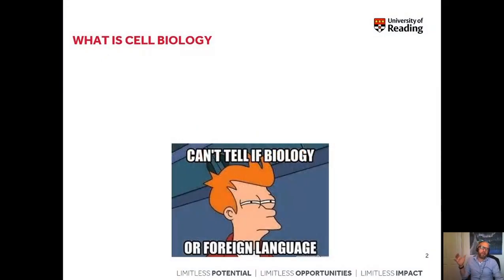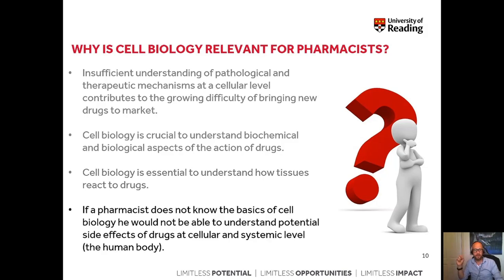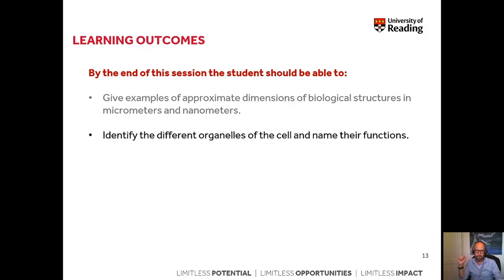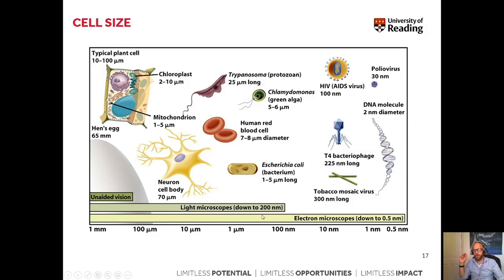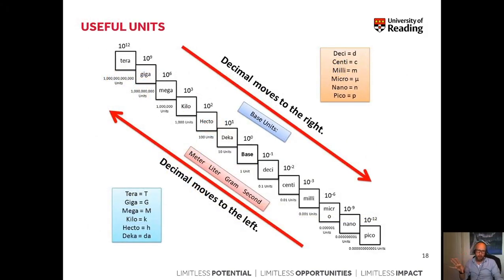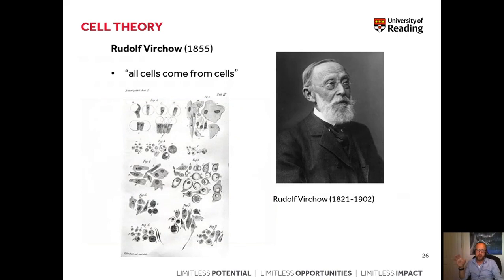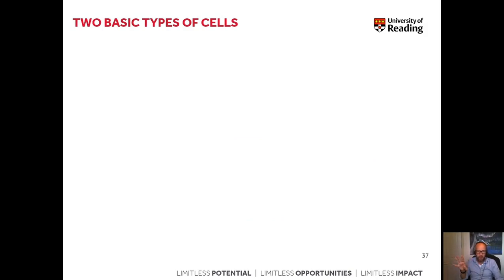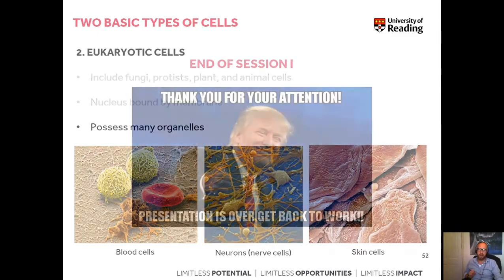Watch 'PM1A week 5 cell biology compartments and organelles I' Microsoft Stream Google Chrome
cell biology   compartments and organelles I'